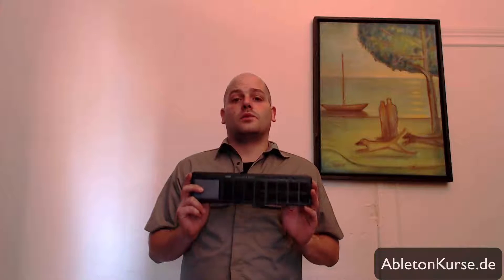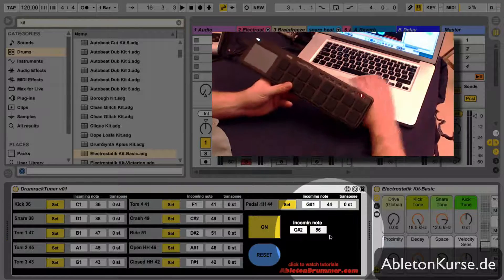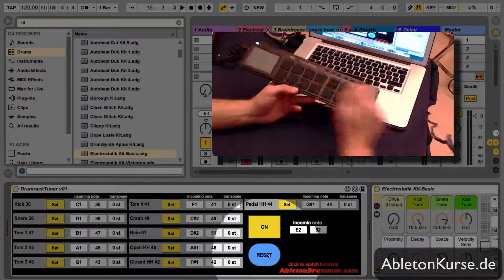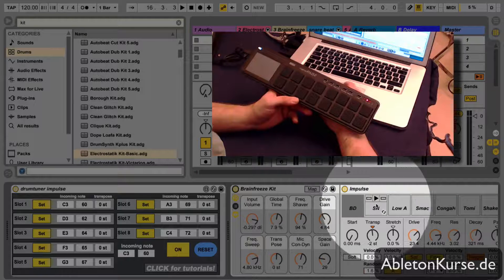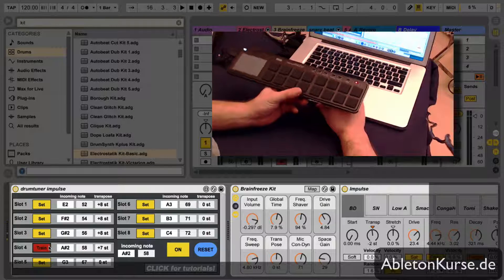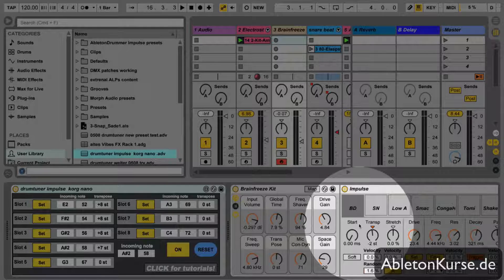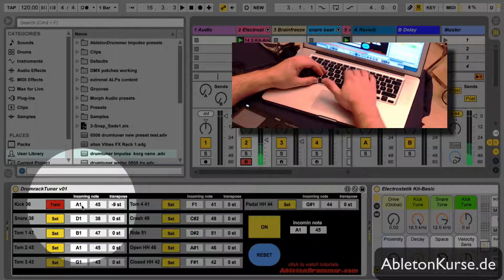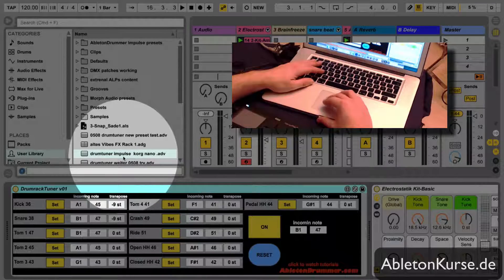Transpose Midi Notes with Max for Live in Ableton Live Tutorial - Korg NanoPad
Tutorial on how to transpose the incoming Midi Notes from a Korg NaoPAD in Ableton Live, without touching the internal presets in the midi hardware - this technique applies to all midi hardware which are sending midi notes. You will need Max for Live. Get the patches here: Drumracktuner

You can say thx by donating a few bucks and liking my Fbook Check out more Max for Live devices here